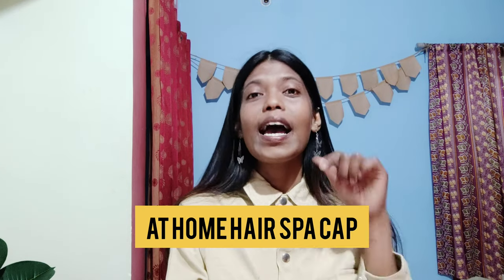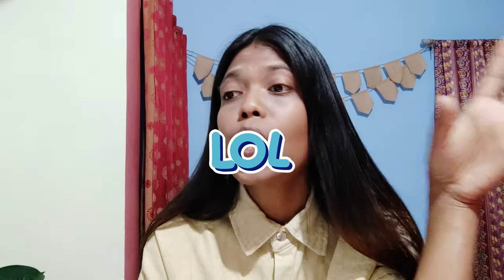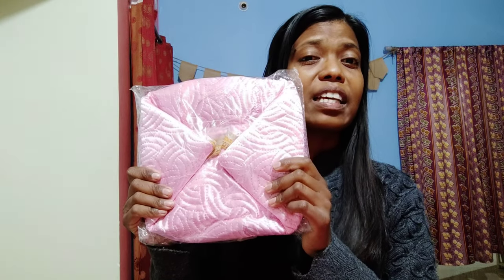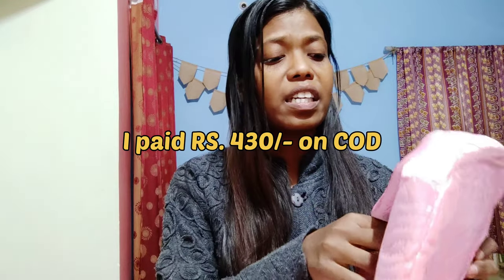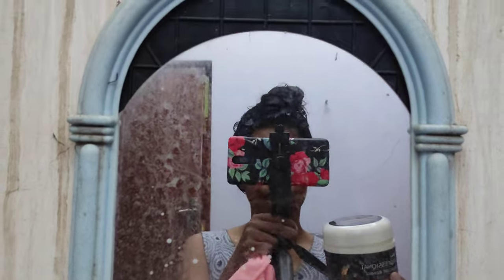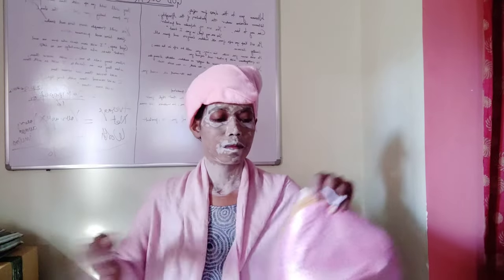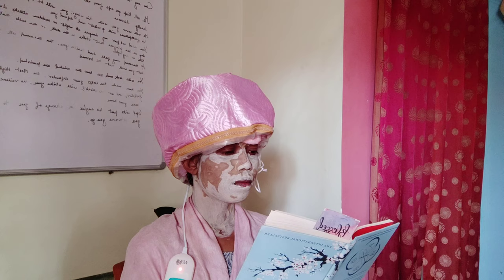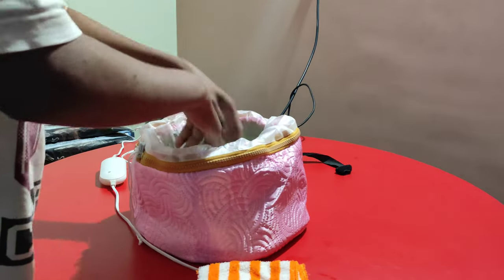Trying out At home Hair Spa Cap!